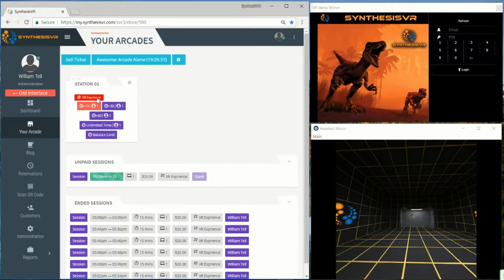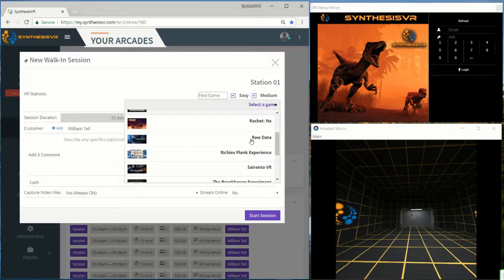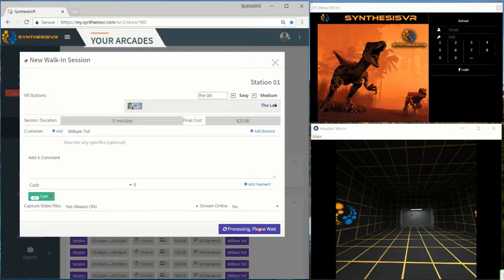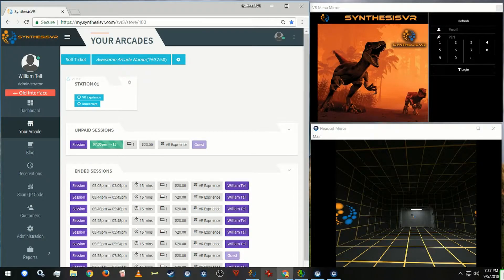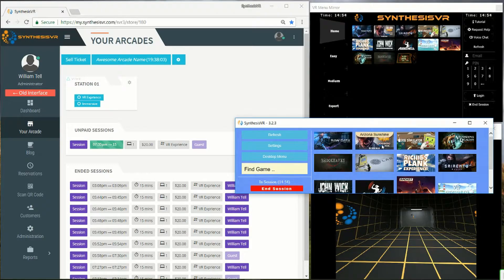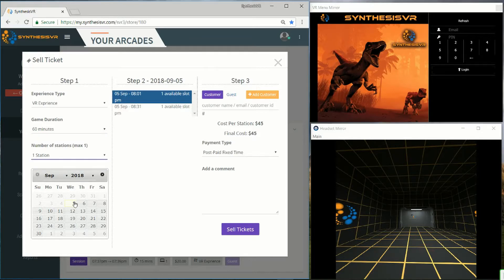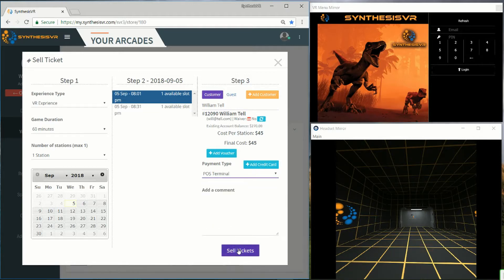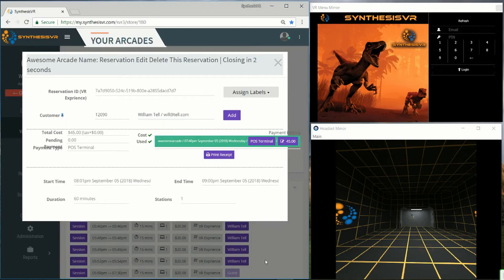02. SynthesisVR - Starting a Session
There are 3 methods to start a new session:
- Walk-in Session
- Online/Phone Reservation
- Desktop Walk-in Session (works in offline mode as well)